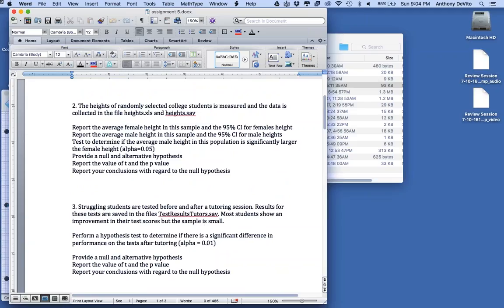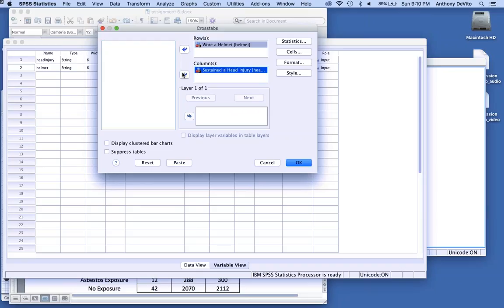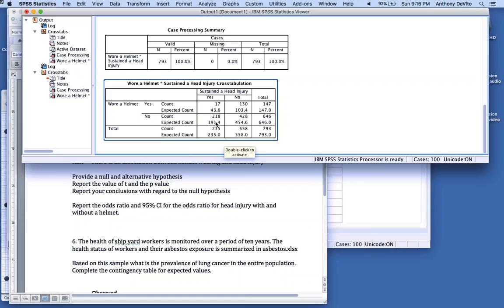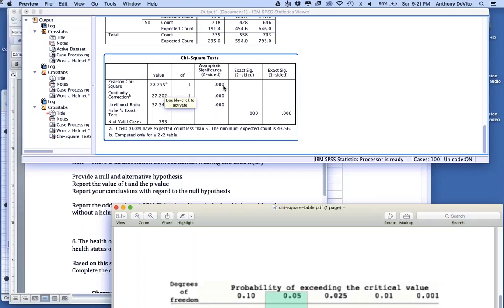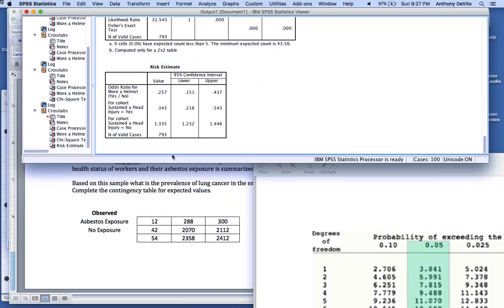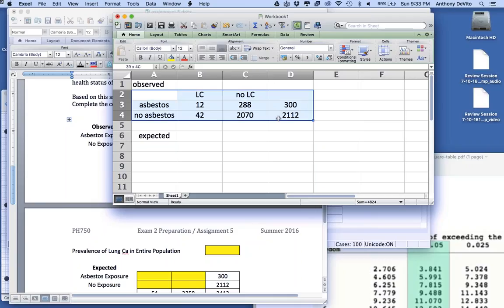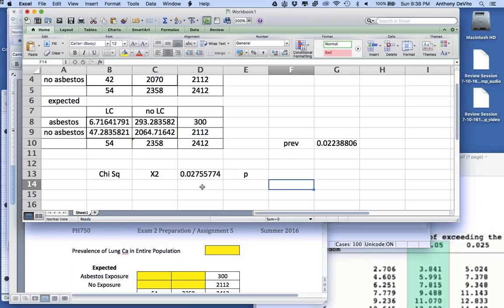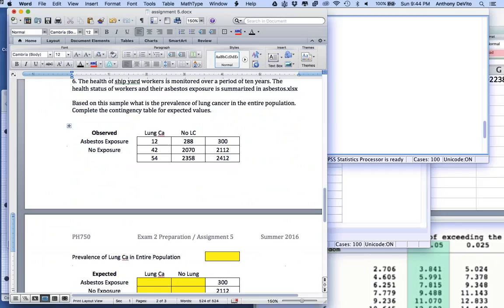Exam 2 Review Session 7 10 16